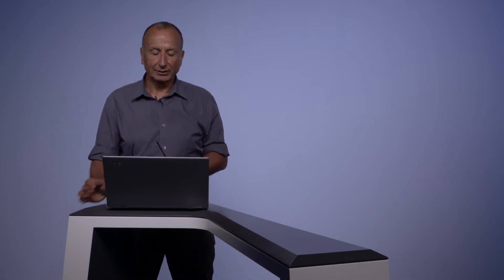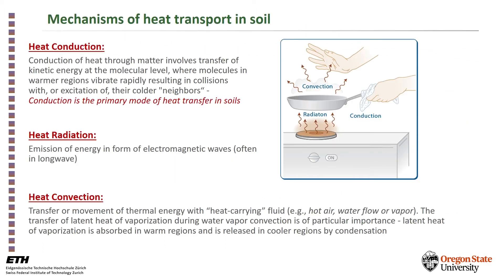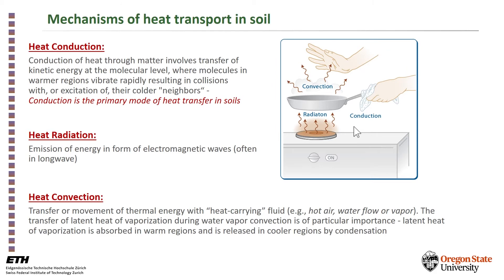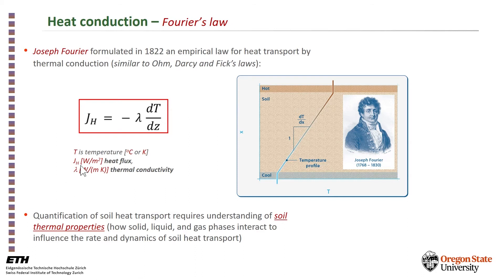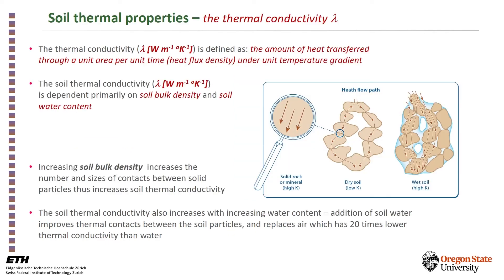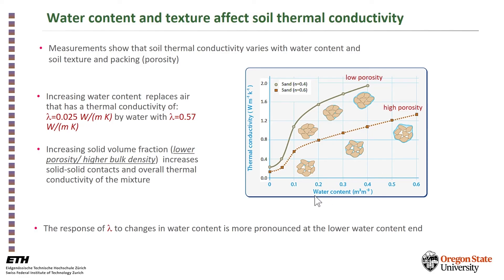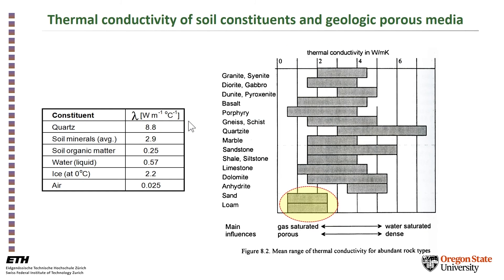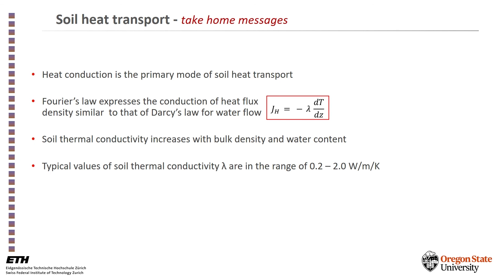5.1 Heat Transport in Soils (Dani Or)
Dr. Or presents an overview of heat transport processes in soil, including the effects of conduction, convection, radiation, and importantly, vapor transport.